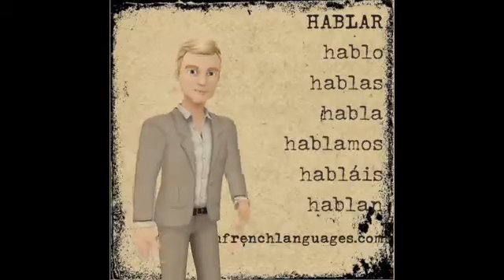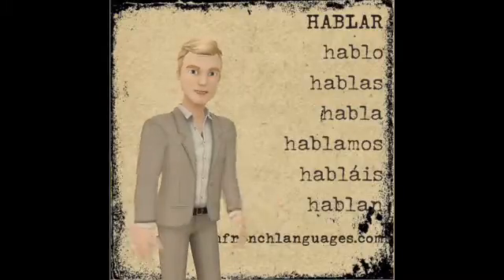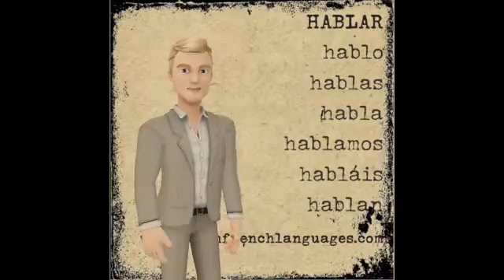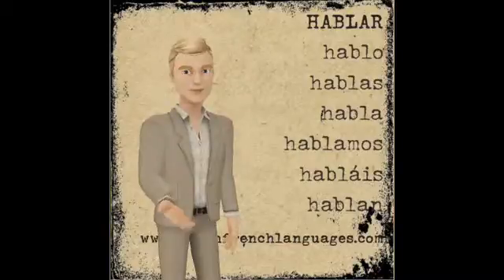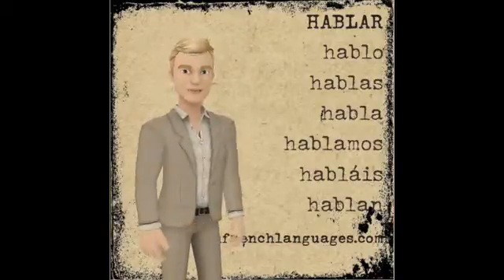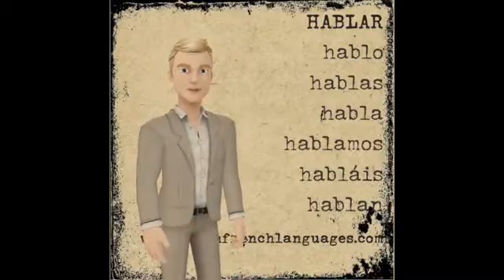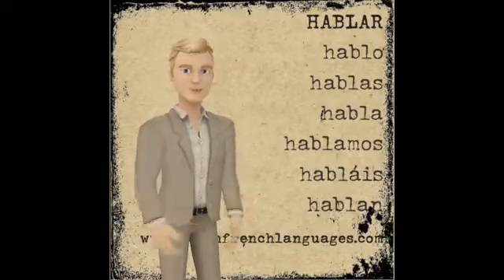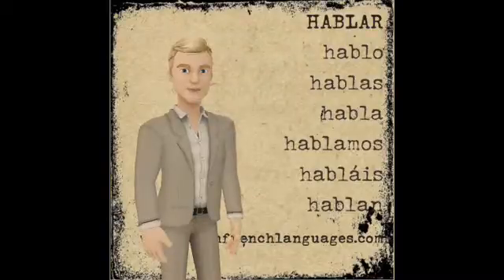GCSE Spanish - How to conjugate HABLAR (to speak) in the present tense in Spanish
This short animated video shows the Spanish verb "Hablar" in the present tense.

The Spanish text is supported by audio.

The audio is in Spanish (from Spain) with an English (British accent).

The video will be particularly useful for students of GCSE Spanish.

It might also be useful for A level Spanish students who are a little unsure of the formation of this verb in the future tense.

The video will also be useful for all learners of the Spanish language. It will be particularly useful for those students who are at the A1 or A2 level on the European Languages Framework.

Why not try out the following Amazon links for more useful resources:

Easy Learning Spanish Verbs (Collins Easy Learning Spanish)

501 Spanish Verbs (501 Verb) (Barron's foreign language verbs)